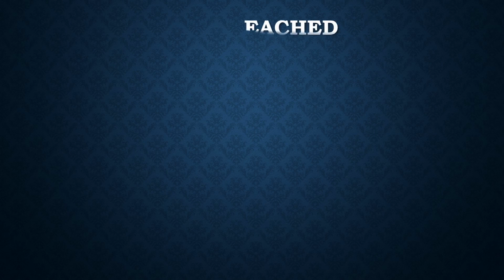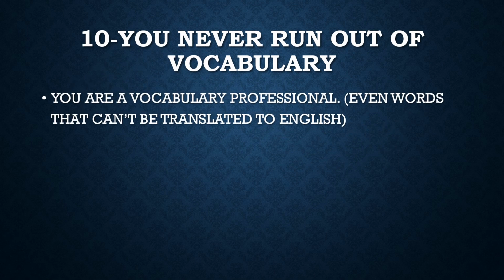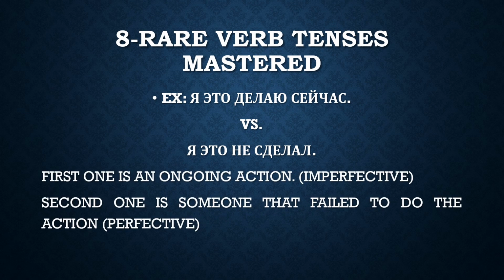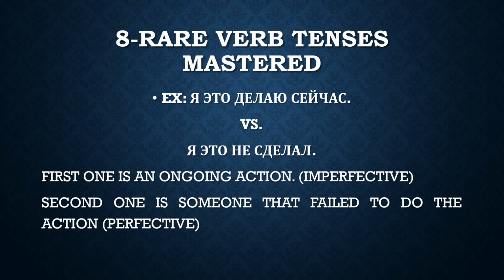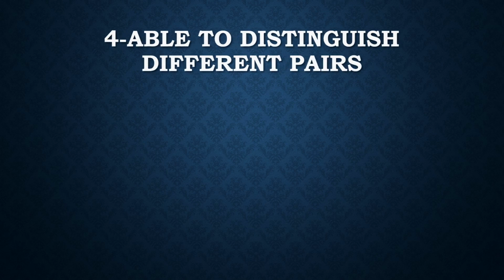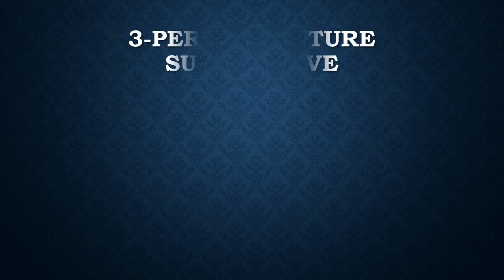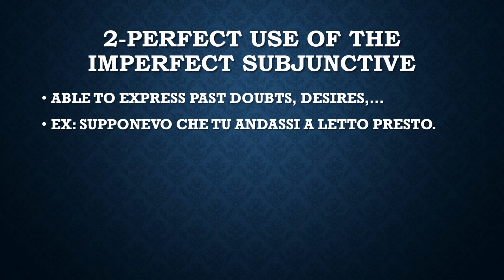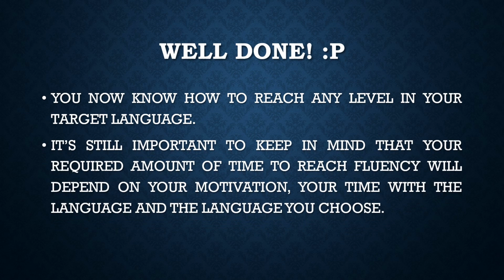How to GET TO C2?: 10 MUST-KNOWS